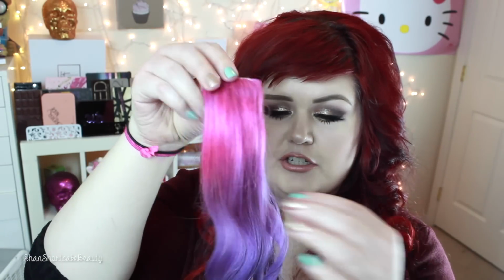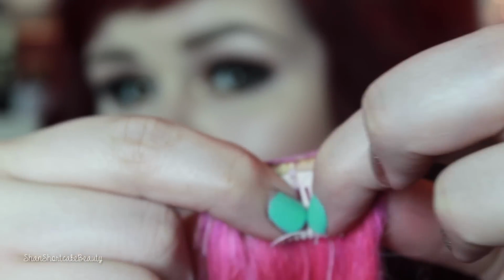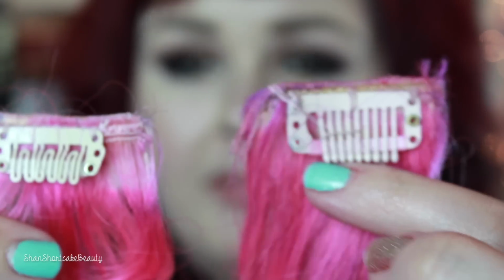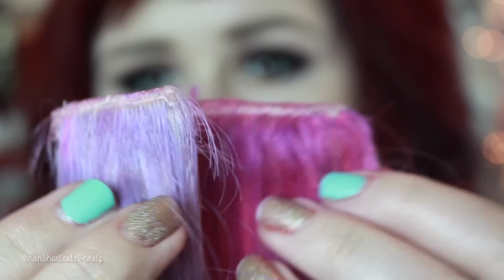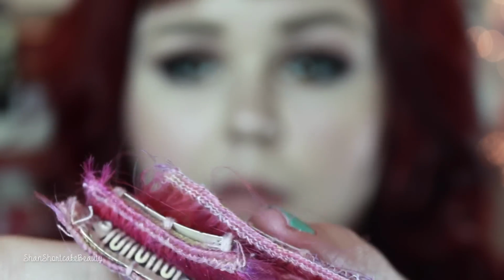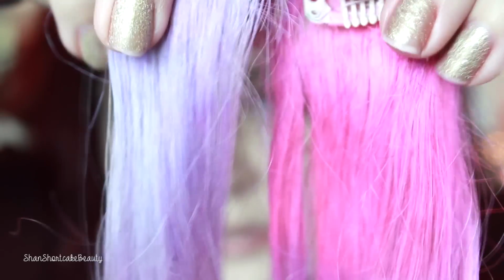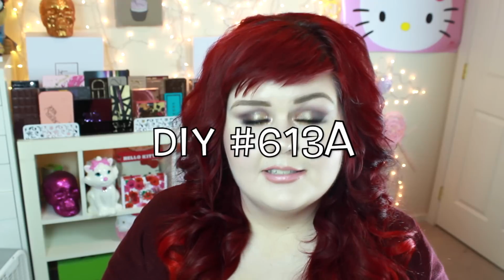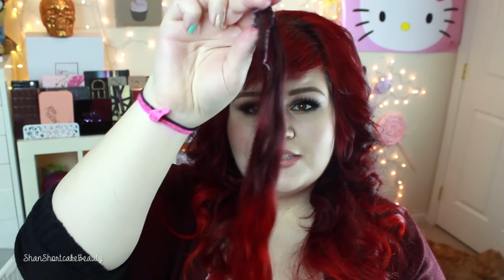All About Clip In Hair Extensions | FAQ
Hey Loves!

I get a lot of questions about my hair extensions and I thought I would go over what all the little things means to make it easier if you are thinking of buying hair extensions.

I want to reiterate that this video is NOT sponsored and I do not mean to speak ill of any of the brands in this video. Minihouse8888 are super affordable and get the job done for sure! You just don't get as much hair. Bellami extensions are beautiful, and I only had issues with the Beach Blonde being super dry/shedding. The brown ones were super full and soft. I did not include them because I barely wore them as I went Pink/Purple quickly after purchasing. BUT word is Nicole Guerriero might be collabing with them and then you know I'MMA have to support my GIRL! LOL VP Fashion are my personal favorites! They can be a little more $$ BUT only if you get the biggest set that I have. I'll list below price points for the average pair I prefer to buy down below!

I must also state I am no expert, just a hair extension enthusiast! IF YOU CAN'T ACHIEVE IT.. WEAVE IT! LOL

Thumbs up for more hair videos, and let me know what you want to see next my loves!

XOX,
Shan

PRODUCTS MENTIONED + MORE HAIR VIDEOS

220g 22" - $125
220g 22" - $209.99

WHAT I'M WEARING:

LIPS: Colourpop Wifey Lippie Pencil, Osmosis Lipstick in Passion and Osmosis Lip Gloss in Lilac
TANK/CARDIGAN: Hot Topic
HAIR COLOR: A mix of Sparks Purple Passion + Manic Panic Infra Red!

BEAUTYLISH: Beautylist.Com/ShannonShortcake
IPSY: Ipsy.Com/ShannonShortcake

FAQ

EDITED WITH: iMovie

JOIN NEW BEAUTY TEST TUBE FOR $10 OFF!

FTC: All products purchased by myself with the exception of any products marked with a * next to them. I only use products I believe in (in my videos) and would never show you something I didn't think was a great product! I will always mention in the video if I am trying out a product and my opinion is not yet 100%! ALL OPINIONS ARE MY OWN!  You know I got you girllll! Love you guys!! xo